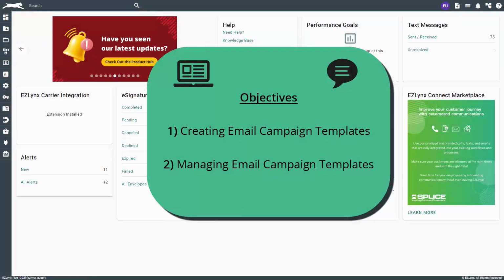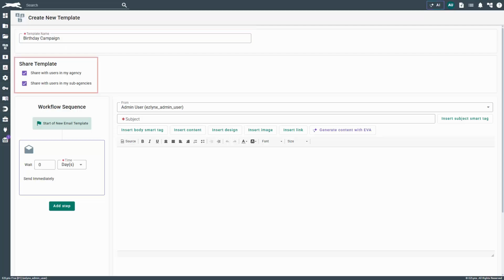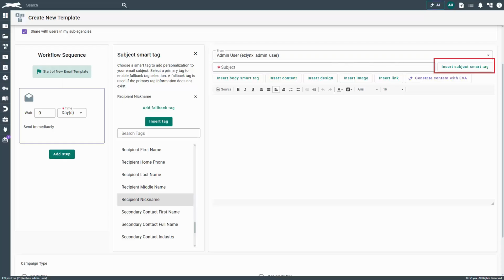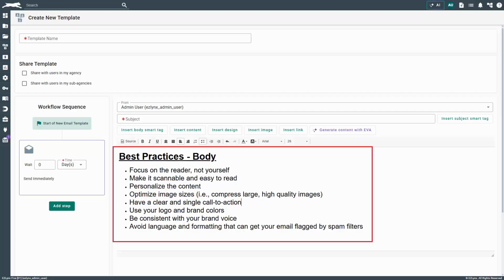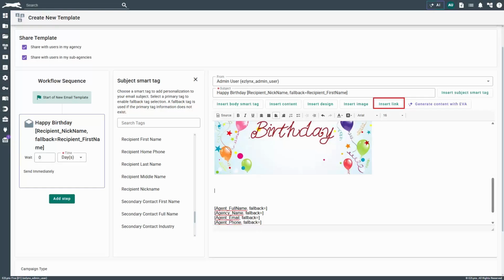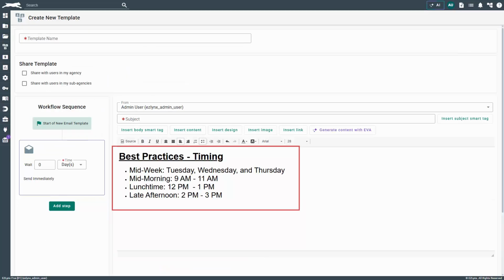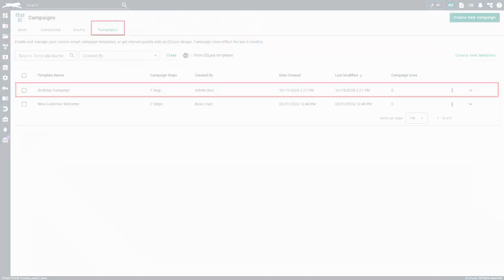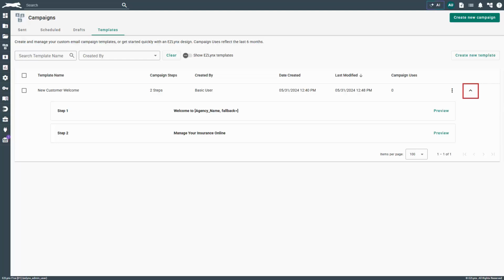EZLynx 5 - How to Create Email Campaign Templates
In this training video, we cover how to create an Email Campaign Template & how to customize that template by adding your own images and creating hyperlinks using the Email Campaign product in EZLynx. Check out our Email Campaigns Playlists to learn more about Email Campaigns!